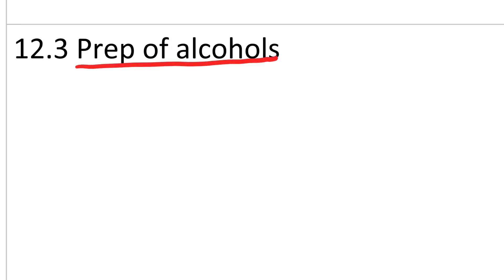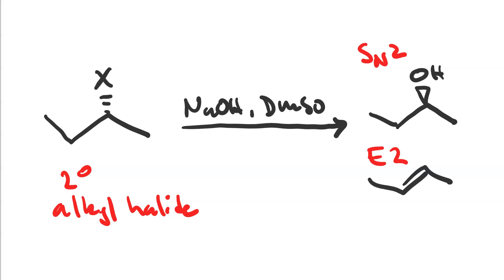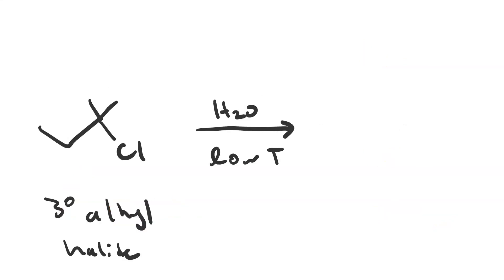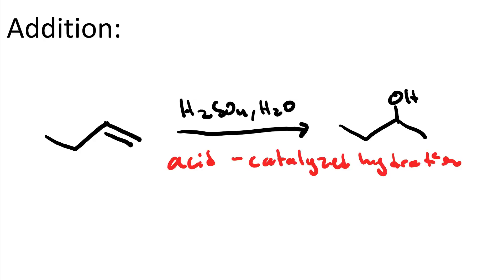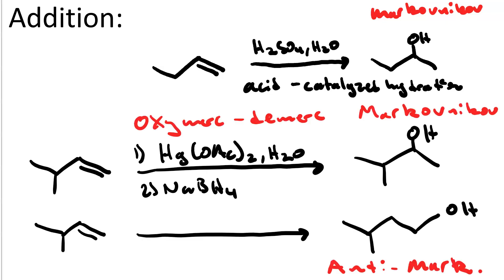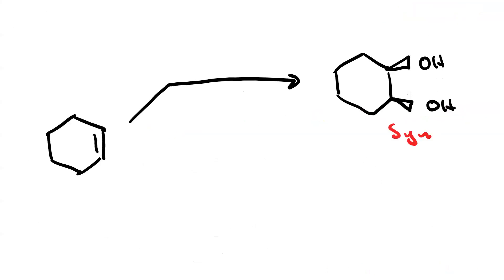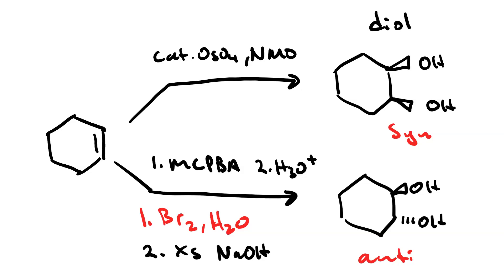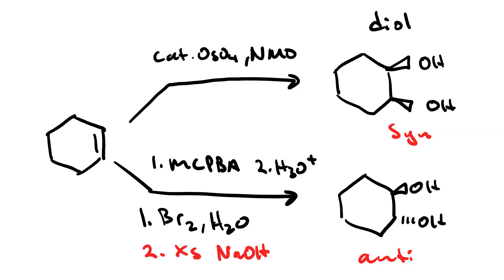Alcohols by sub elim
preparation of alcohols by substitution or elimination reactions